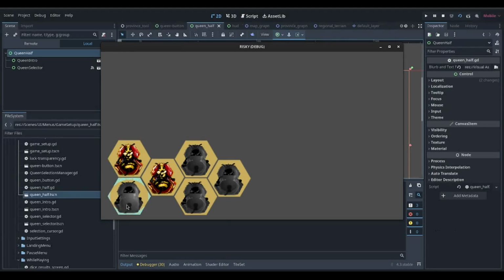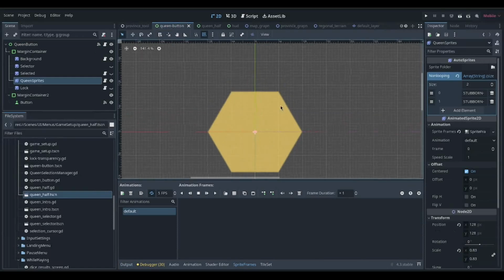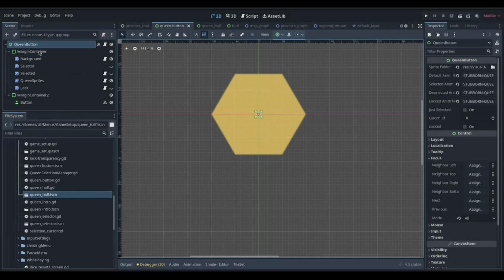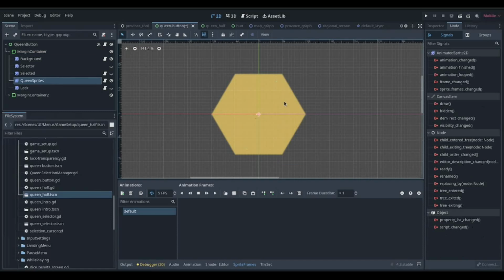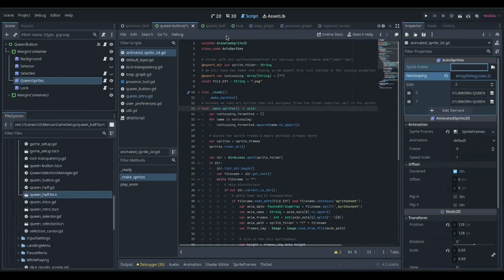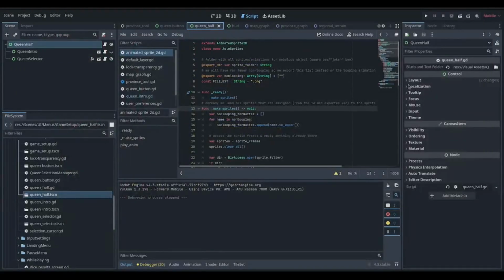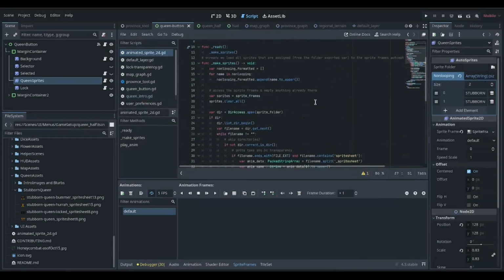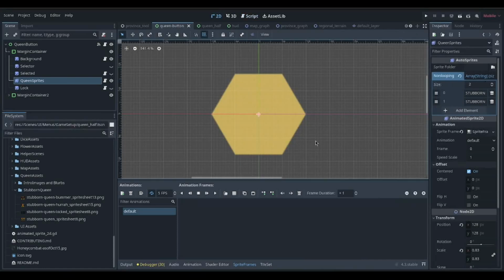Auto-Sprites & Custom Buttons in Godot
Made some cool buttons, thought I'd talk about how.

Catch more frequent updates and working live:
0:00 Demo
0:25 Button By-Parts
2:03 AutoSprites